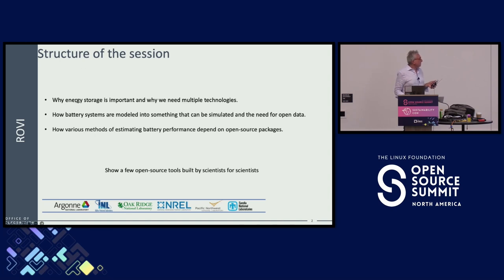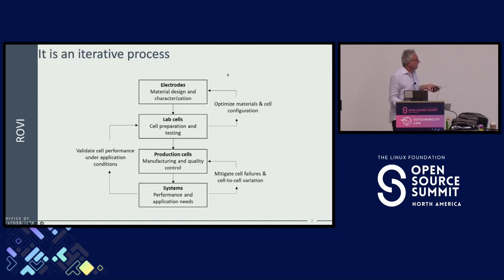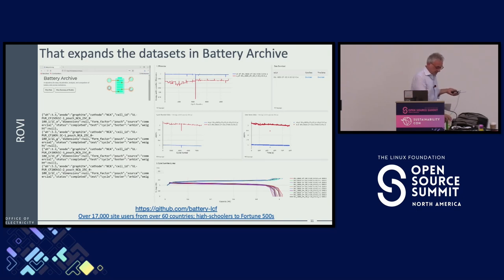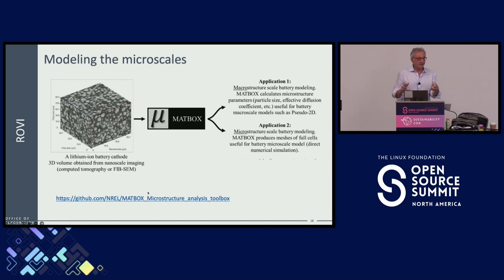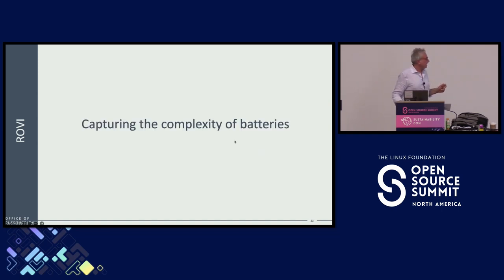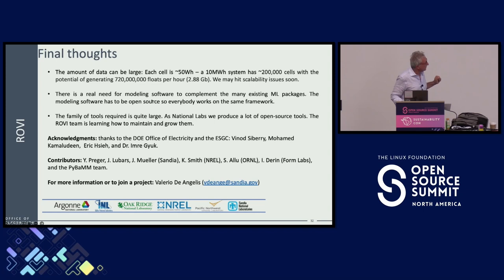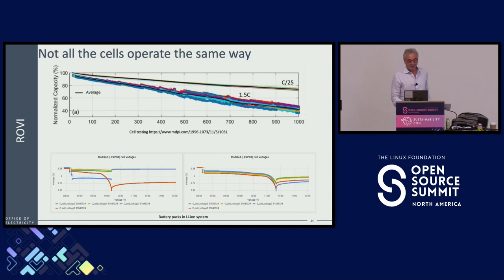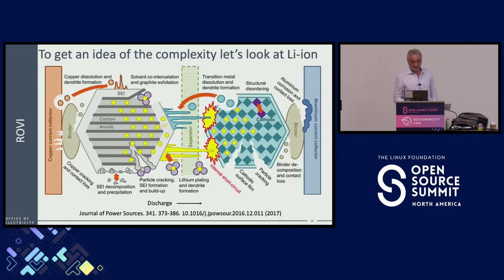Open-Source Energy Storage Management Tools from DOE - Valerio De Angelis, Sandia National Labs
The Department of Energy (DOE) launched an initiative in 2023 to monitor and optimize the operation of fifteen long-duration energy storage systems supported by DOE grants. The initiative is called ROVI (Rapid Operational Validation Initiative) and is led by six national labs (ANL, INL, NREL, ORNL, PNNL, and SNL). As part of the initiative, the labs are developing open-source tools to collect, store, and analyze data. We will discuss the challenges of building the software infrastructure required to ingest, share, and process data from the systems and show examples of data and models for various technologies; we will also discuss an open-source machine learning package that can predict battery degradation early in the system's life. The toolkit has been tested and validated on 10+ Li-ion battery datasets.